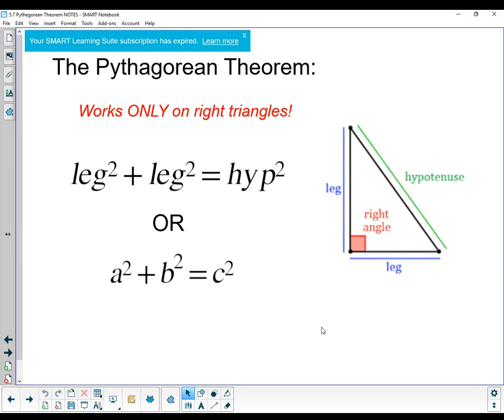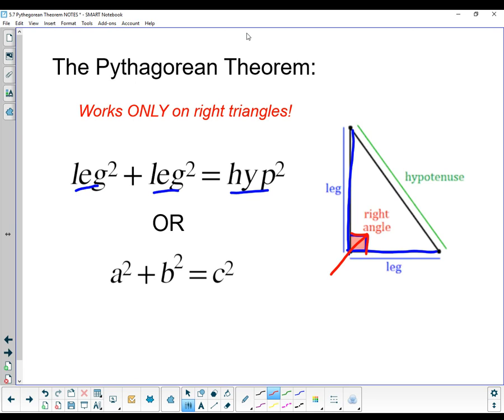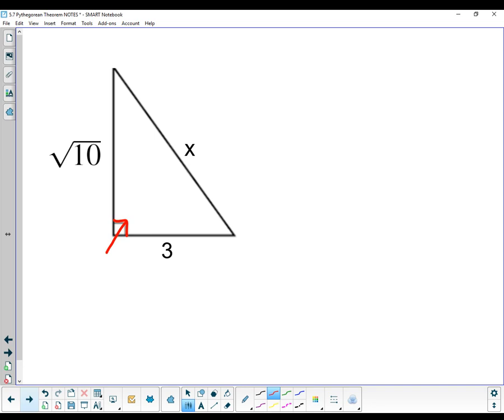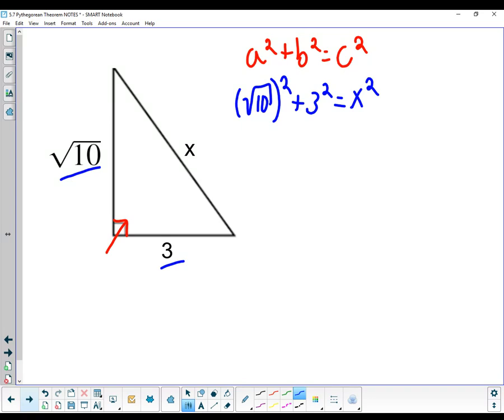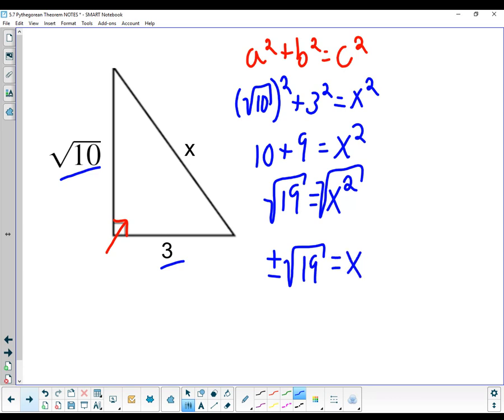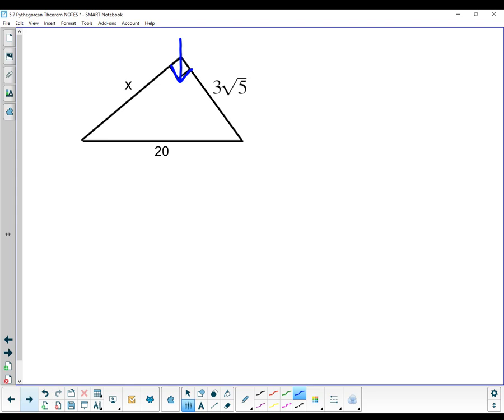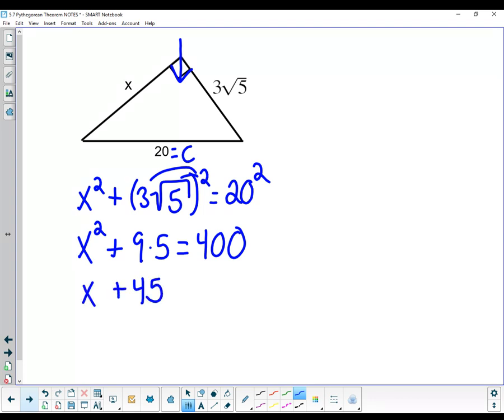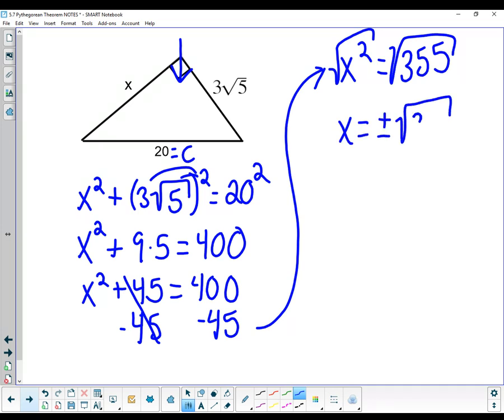Untitled: Mar 20, 2020 10:02 AM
Pythagorean Theorem - Week 1
Please follow along with the interactive notes in our google classroom.
NOTE: I was cut off at the end as I am limited to a 5 minute video. Your answer should be positive as we are talking about a length.